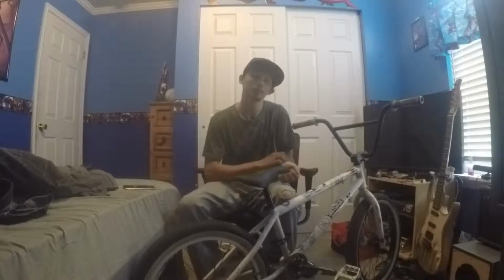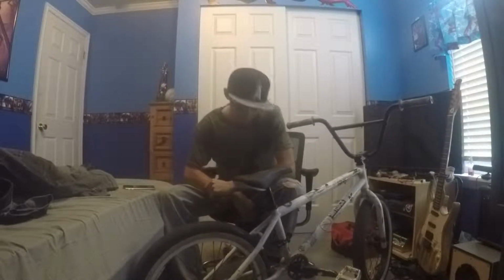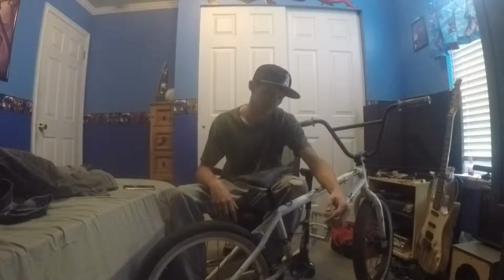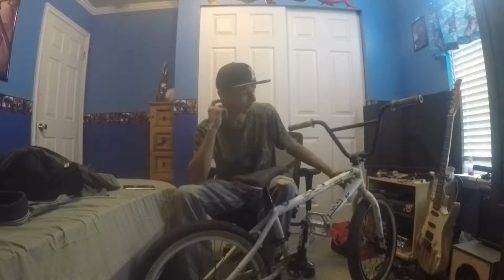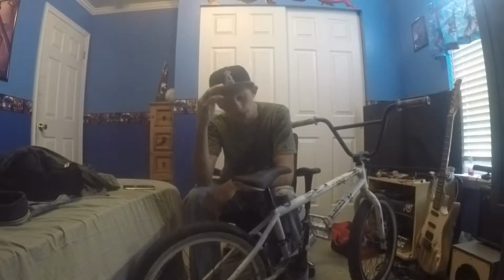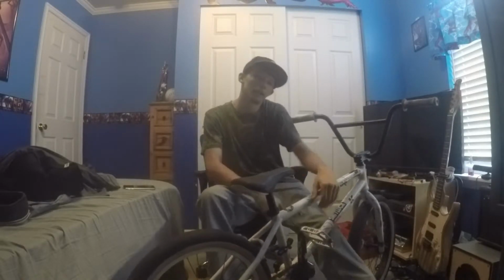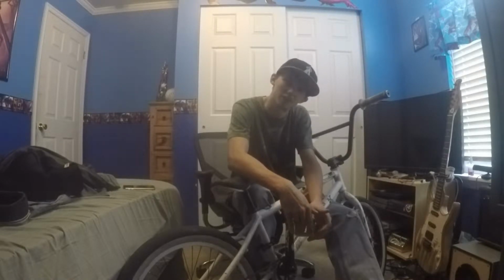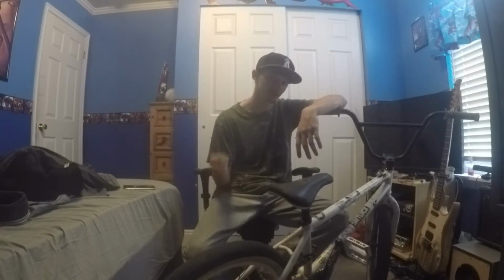Explained(1):Your BMX bike explained